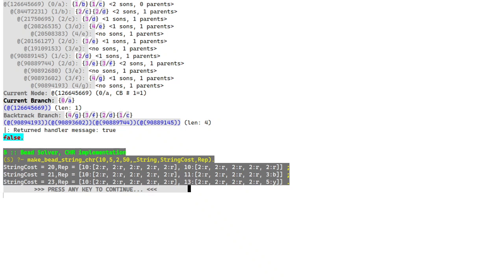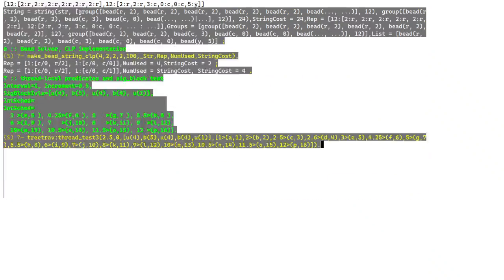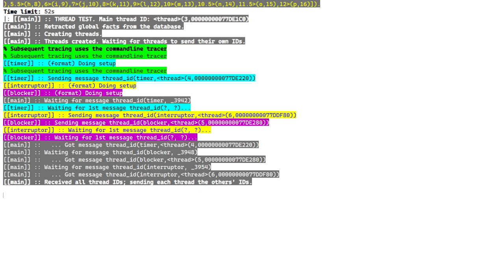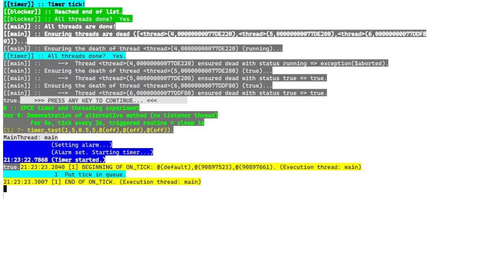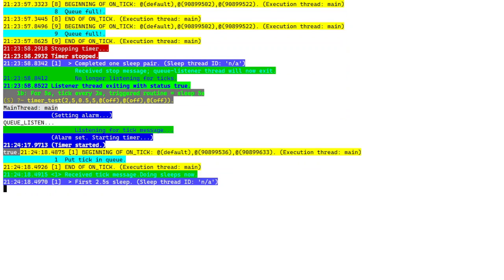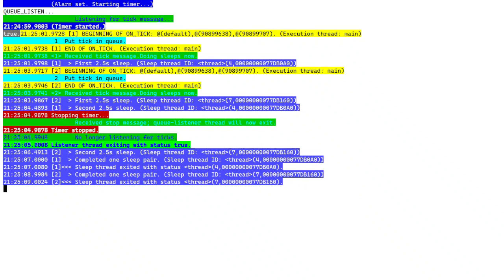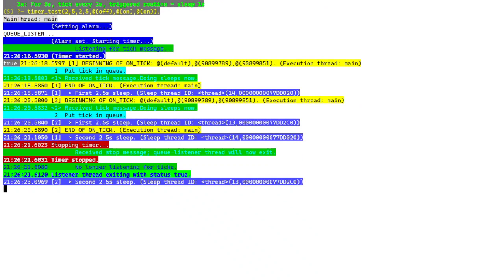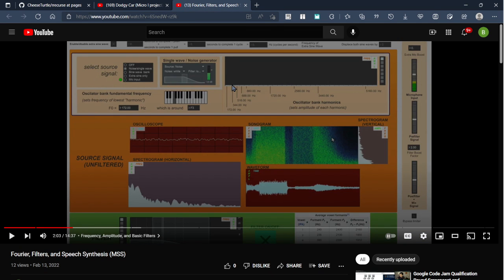Prolog Demo Part 4/4: Thread and Signal Experiments